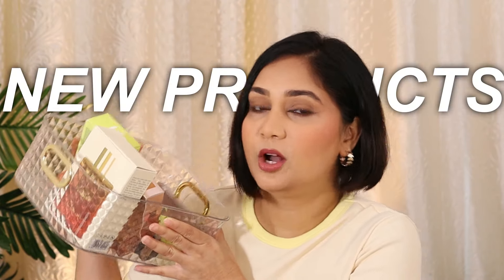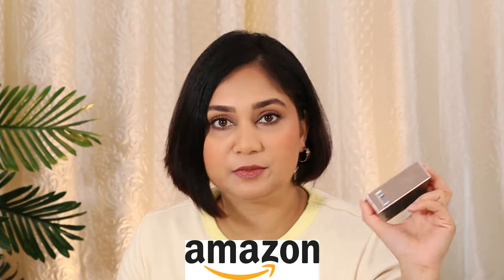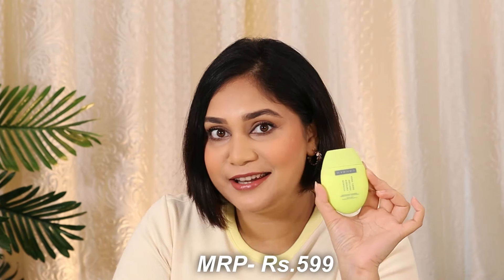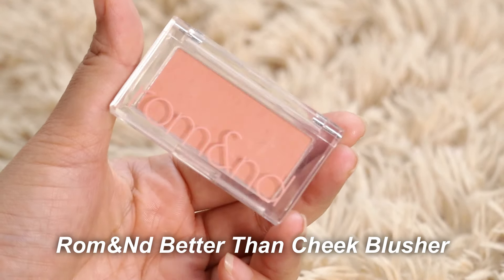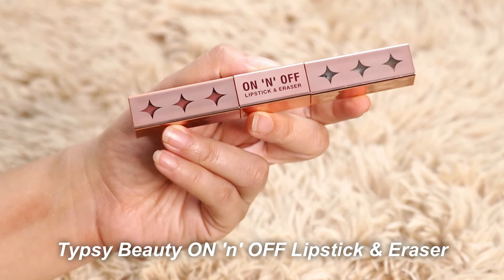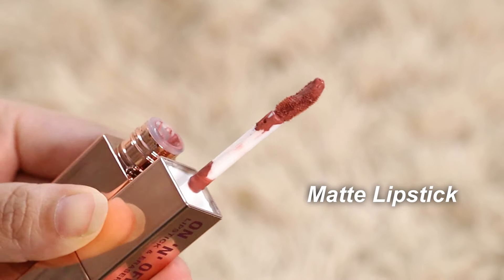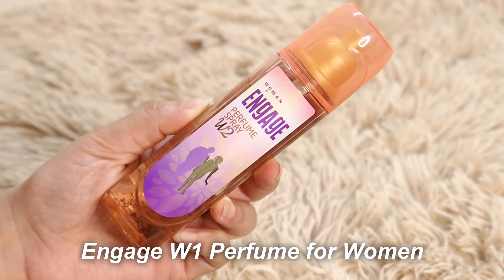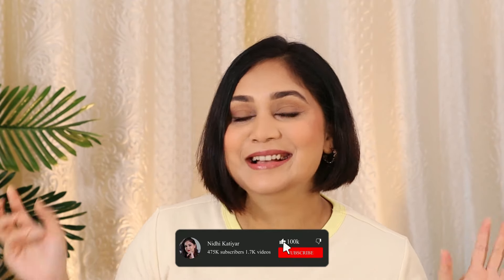Found Sol de janeiro 62 DUPE for Just Rs. 200 & Tried Forever 52 Tender Cream | Amazon Beauty Finds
I tried a bunch of new things from amazon.
1.  Forever52 Daily Life High Coverage Radiant Tender Foundation Cream Concealer|Highlighter|Contour|Perfect For Longlasting Face Makeup (Alba - 001)

2.  Hyphen Vitamin-Infused Peptide Dewy Prep 8% Multivitamins & Peptides Serum | Instant Dewy Glow & Hydration, UV Protection & Strengthens Skin Barrier | Lightweight, Non Greasy, Fragrance Free - 50ml

3.  Makeup Revolution Super Bronzer Gobi, Brown (Gobi Brown)

4.  Rom&Nd Better Than Cheek W02 Strawberry Milk, 5.5g| Soft and Fluffy Cheek | Soft Matte Finish | Long-lasting Blush | My Cheek But Better | Natural Cheek | Natural-beauty | Blush for Daily Use |...

5.  Typsy Beauty ON 'n' OFF Lipstick & Eraser | 12 Hr Stay Creamy Matte Formula (Peach Pink) | Smudge & Transfer Proof | Nourishing Remover Oil & Leave-On Mask | Vegan | 8 shades | 2.5 ml x 2.5 ml

6.  Rom&nd Better Than Natural Palette 8g (04 Dusty Fog Garden) (Grey)

Love
Nidhi